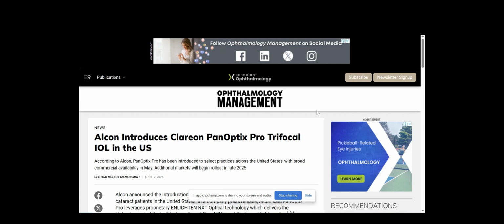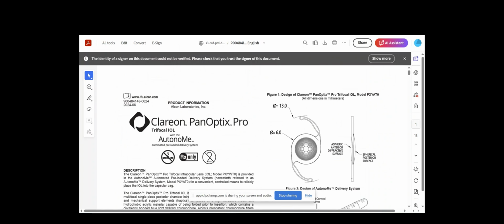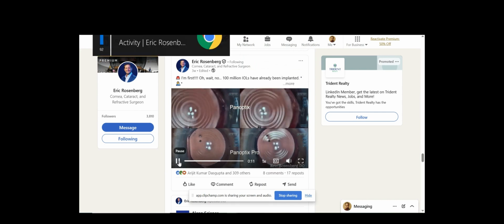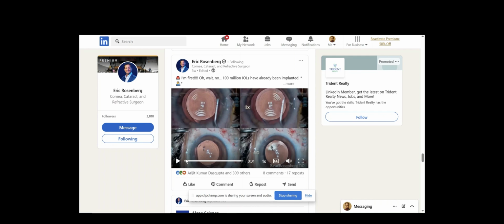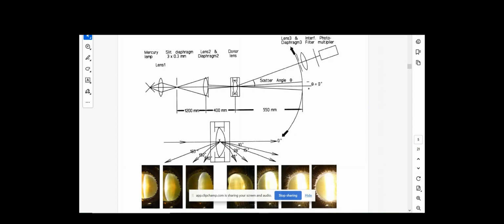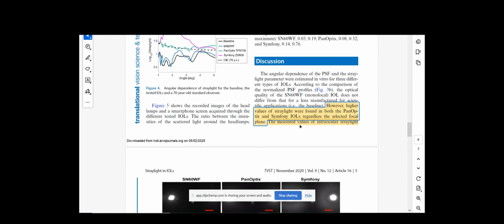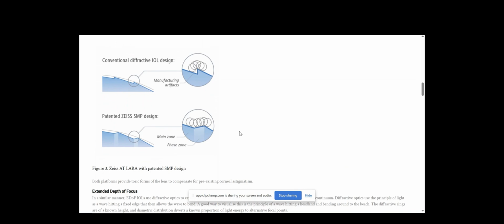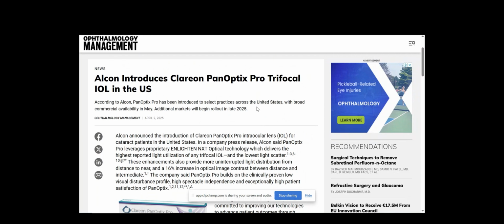How does the panoptix Pro utilize more light? (follow quickguide.org)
As not much of information is available with regard to alcon panoptix pro, here I discuss the possible changes in the optics that help the iols to utilize more amount of light energy.